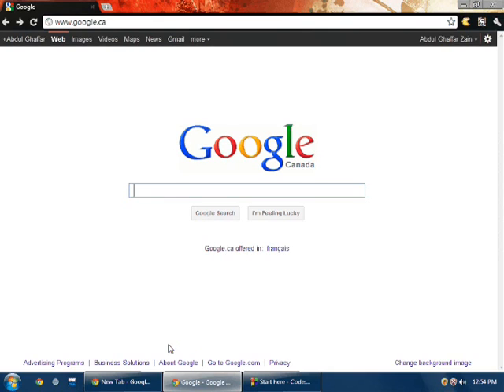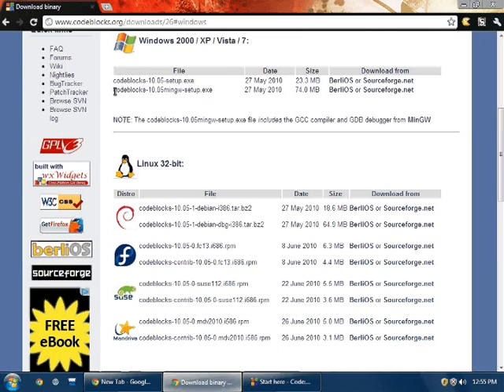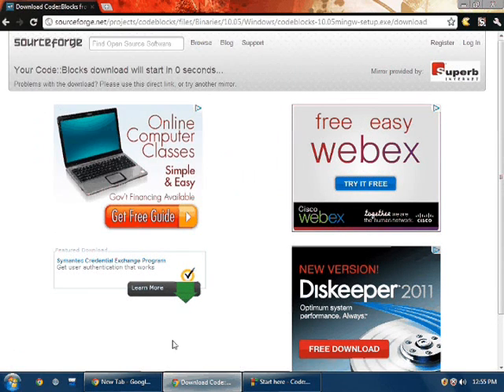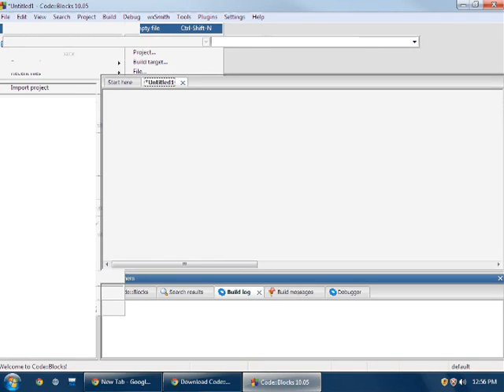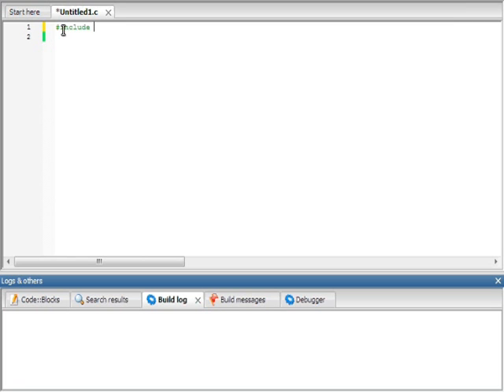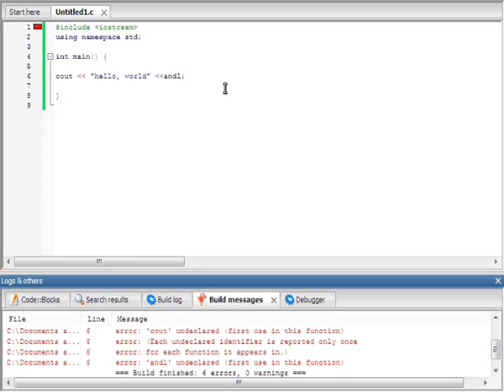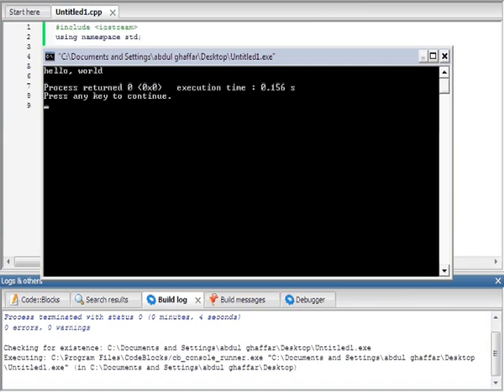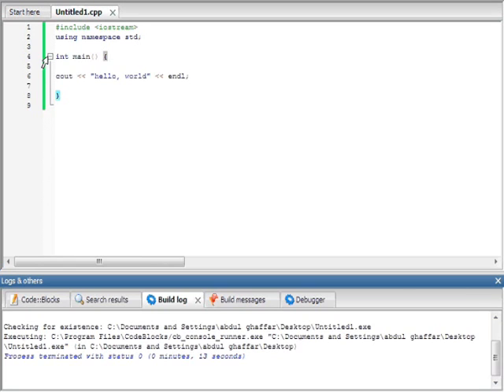C++ series tutorial # 1 - Installing the IDE and Compiler (Codeblocks)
This is a C++ Series from TechTvTutorials In which you will be learning to program in C++, This is the first video in a whole series which will teach you how to program in C++.